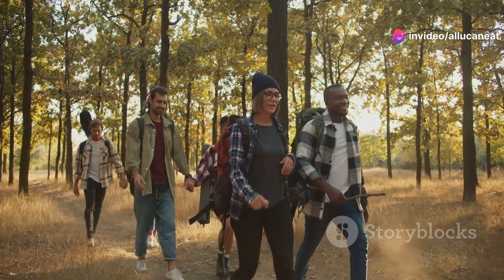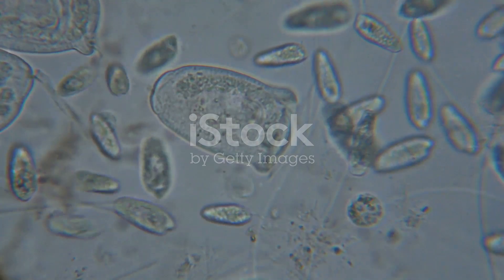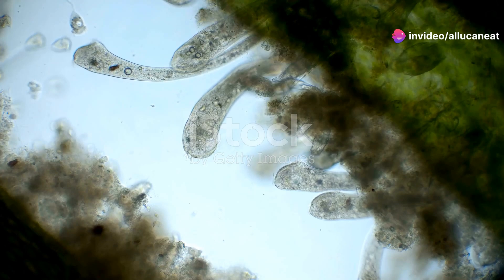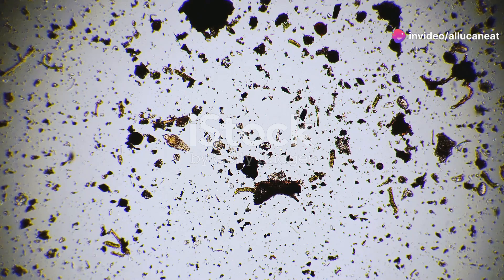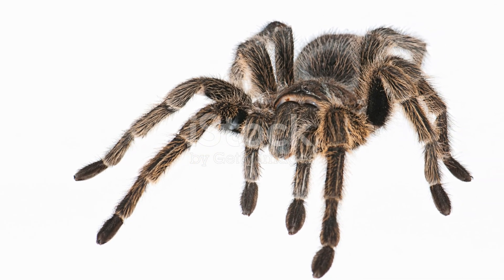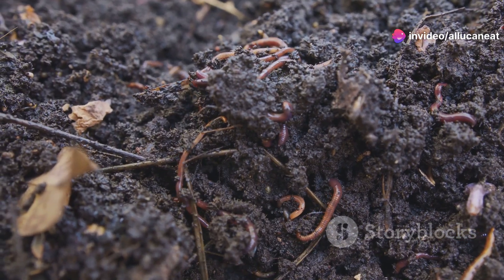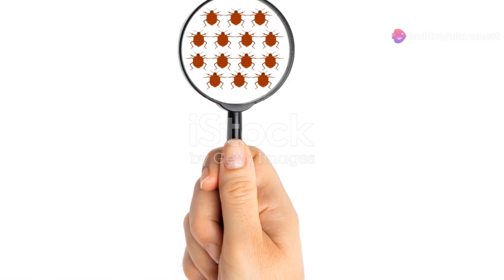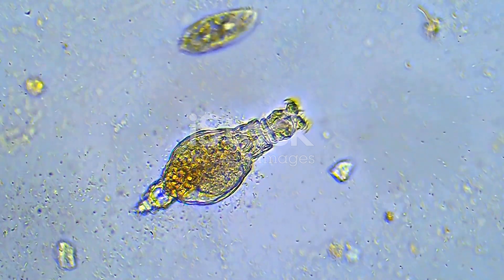The Microscopic Marvels of Oman: Exploring Tiny Life Forms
Explore the unseen world of Oman’s microorganisms and microscopic creatures, where life flourishes beyond the naked eye. This hidden ecosystem is home to an incredible variety of single-celled organisms, such as bacteria and protozoa, which play essential roles in nutrient cycling and soil health. These tiny powerhouses are vital for sustaining larger ecosystems, contributing to processes like decomposition and organic matter breakdown.

Within the soil and water, you’ll also find tiny arthropods, including water mites and springtails, which contribute to the ecological balance by aiding in the breakdown of organic material and serving as prey for larger species. These microorganisms not only drive essential ecological functions but also offer insights into environmental health.

Understanding and protecting these microscopic inhabitants is crucial, as they are often overlooked in conservation efforts. By shining a light on Oman’s unseen creatures, we can appreciate their significance in maintaining the intricate web of life that supports our planet.